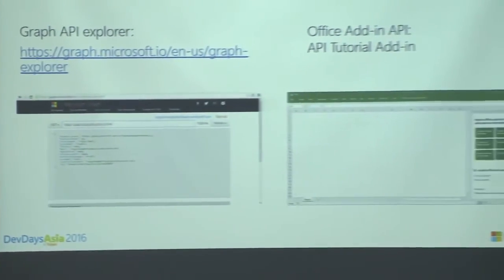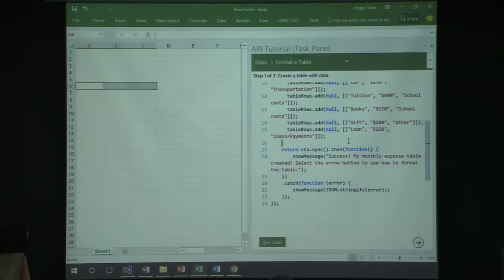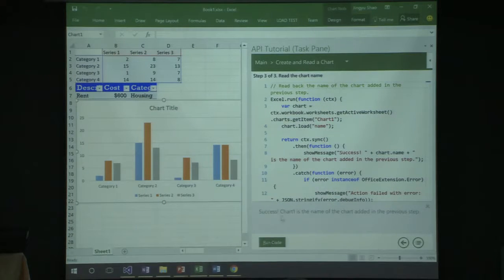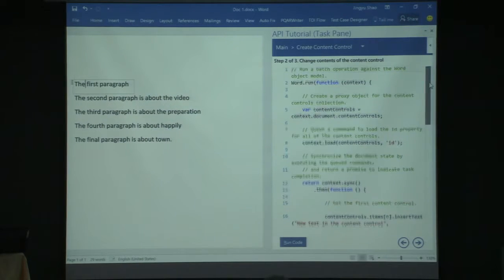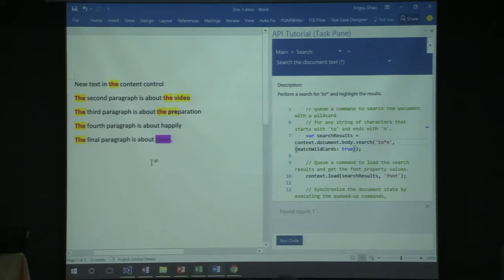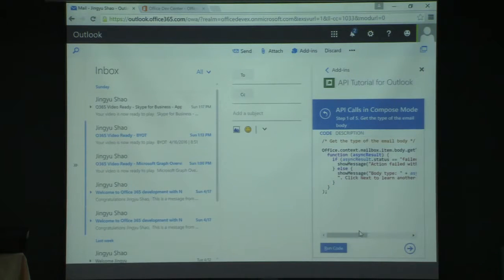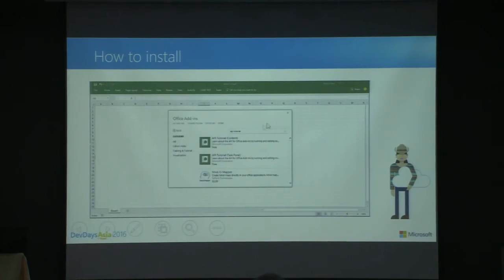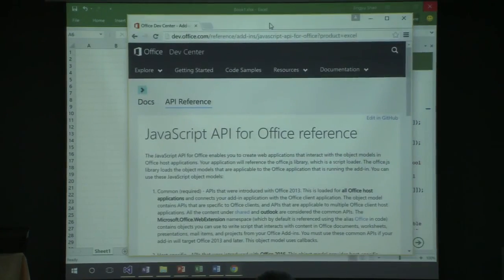API Explorer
Learn how to use the API Explorer for QuickBooks Online.

How to use Facebook Graph API Explorer to get your Feed.

View the full HD course: Playing with Facebook Graph API can literally be childs play when you understand.

LoopBack.io provides a powerful API Explorer out of the box. It provides utility API end points for each model.

Learn how to use the ServiceNow Express REST API Explorer. From adding queries to your REST calls, to quickly creating dynamic code examples, the REST API Explorer will help you quickly integrate.